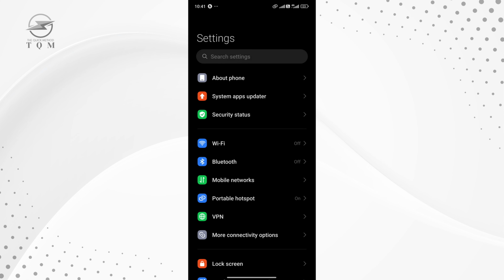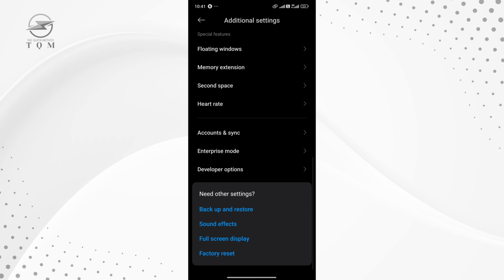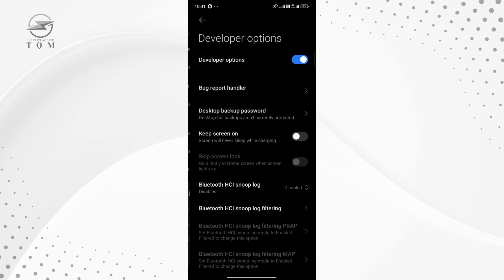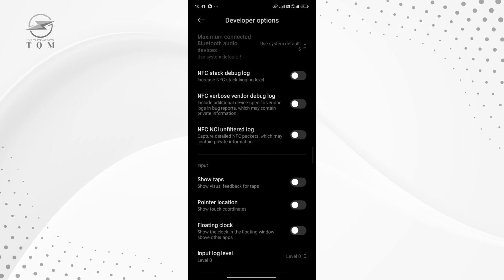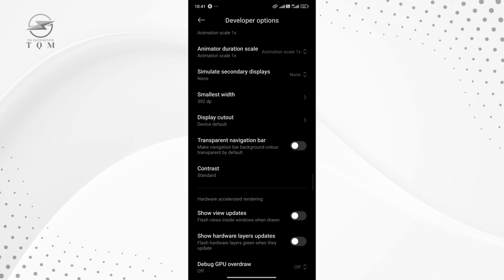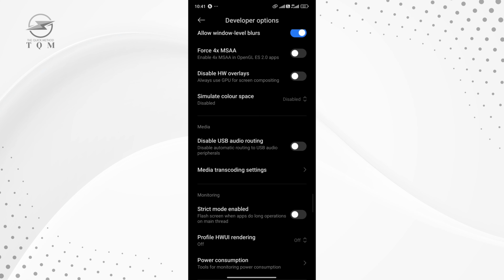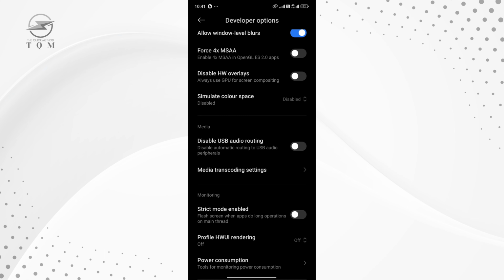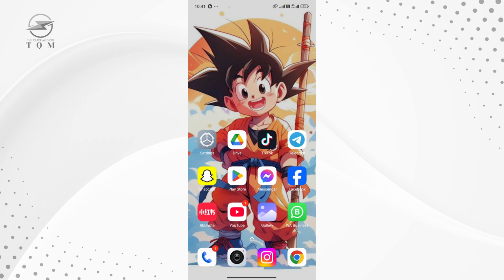Fix USB Type C Earphones Not Detected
Fix USB Type C Earphones Not Detected - Easy Step-by-Step Guide (2025)

Having trouble with your USB Type C earphones not being detected? In this video, we’ll show you how to fix the issue quickly and effectively. Whether it's a connection problem, device settings, or a compatibility issue, this easy-to-follow guide will help you get your earphones working again in no time.

What You’ll Learn in This Video:
✔️ How to troubleshoot USB Type C earphones detection issues
✔️ Step-by-step solutions for Android, Windows, and Mac devices
✔️ How to check your device settings and update drivers
✔️ Tips for preventing future earphone connection problems
✔️ Common fixes for audio-related USB Type C issues

If your USB Type C earphones are not being detected, don’t panic! Watch this tutorial to fix the issue and get back to enjoying your music, videos, and calls in no time!

Watch now to learn how to fix your USB Type C earphones detection issue!